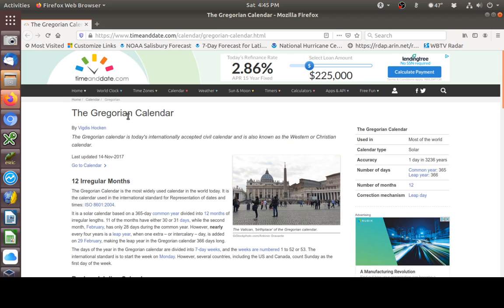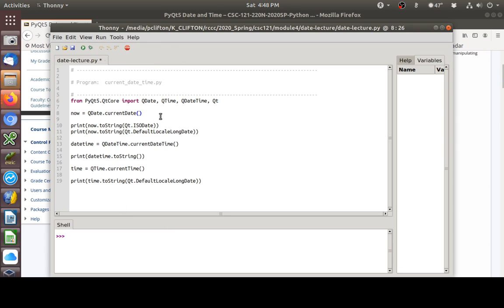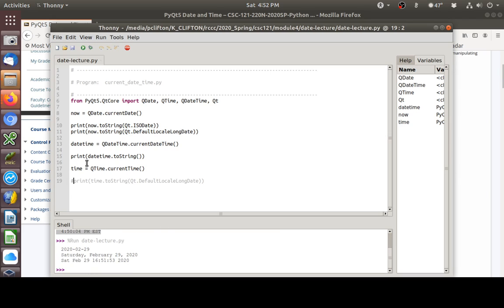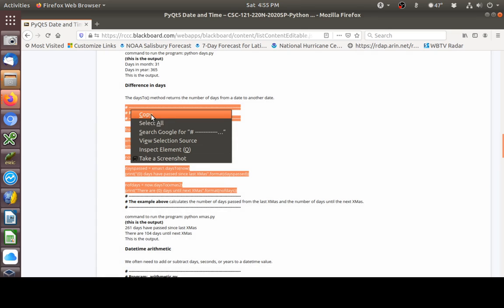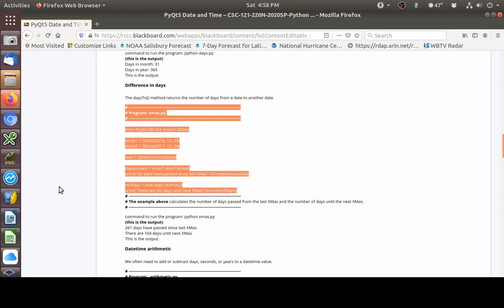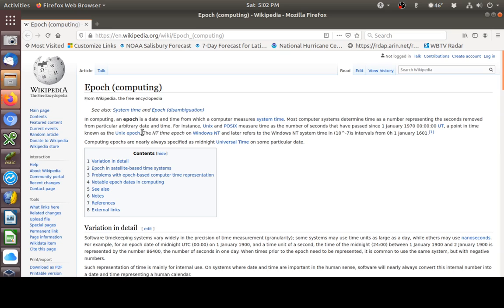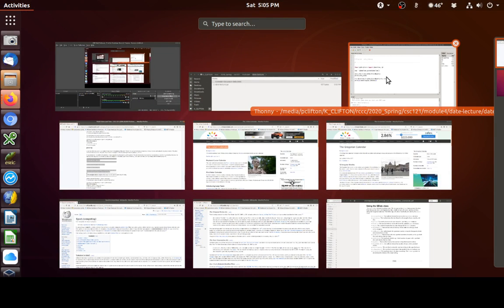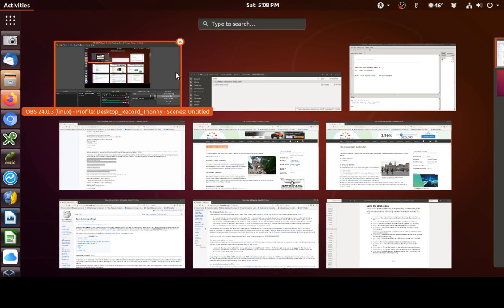CSC-121 Adv. Python Module 4, Using the PyQt5 QDate class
Material on how to use the PyQt5 Python QDate class.  Topics include the Gregorian calendar, the Julian Calendar QDate class, getting the current time, formatting dates with the QDate.toString() method, date arithmetic, epoch dates of various operating systems, determining daylight savings time, and using Julian days.